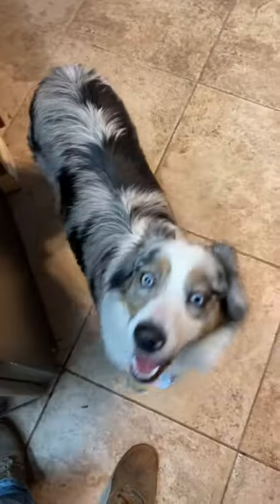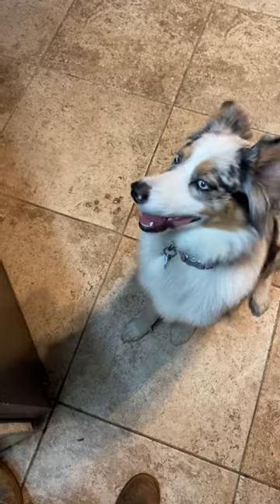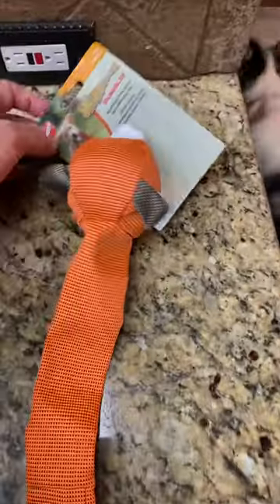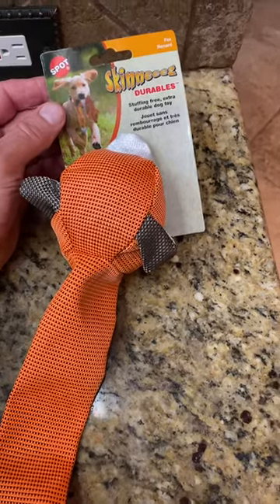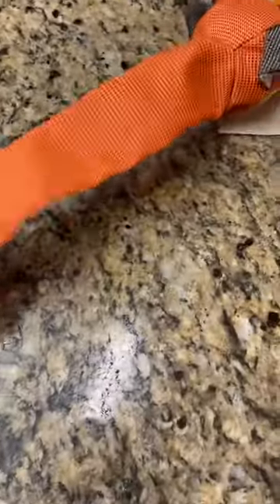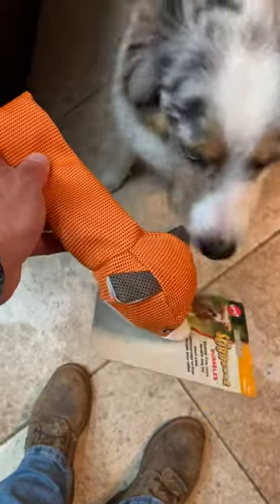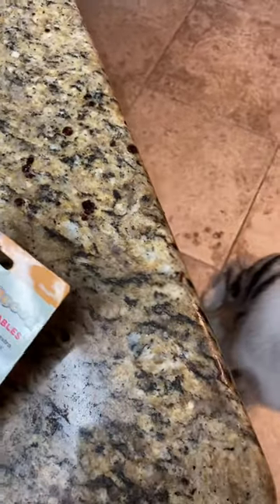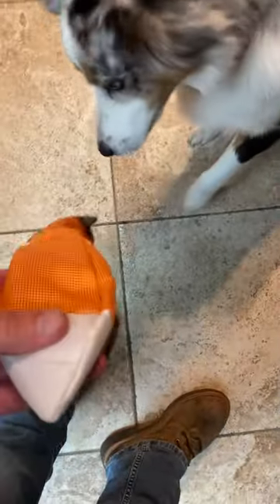Skineeez DURABLES Stuffing free, extra durable dog toy review video 1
Lola is introduced to her new toy.